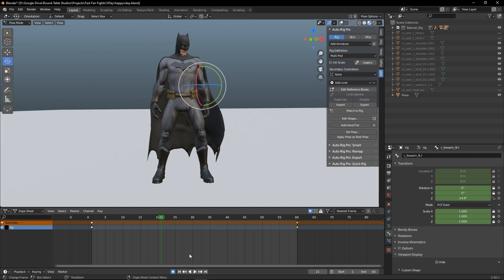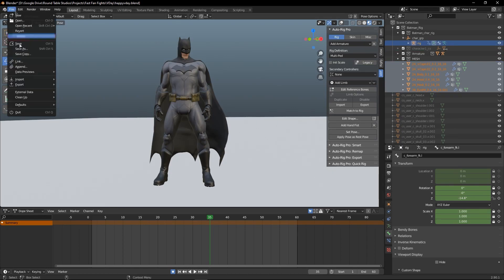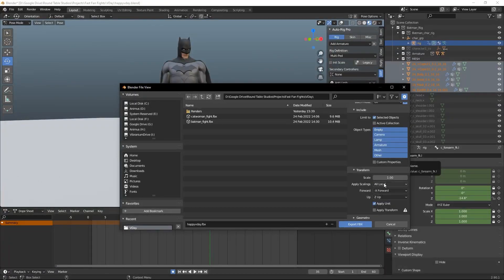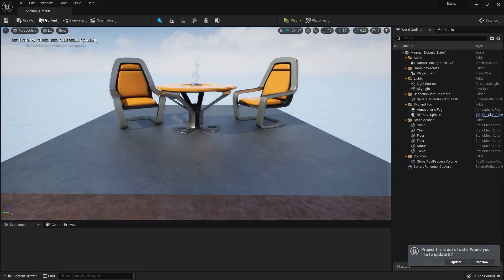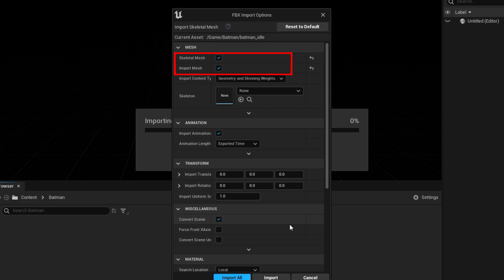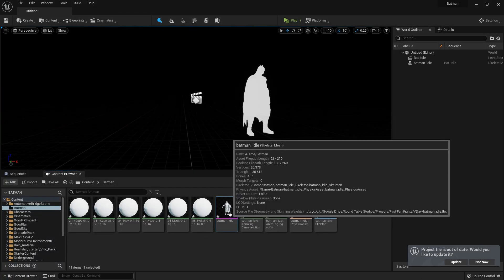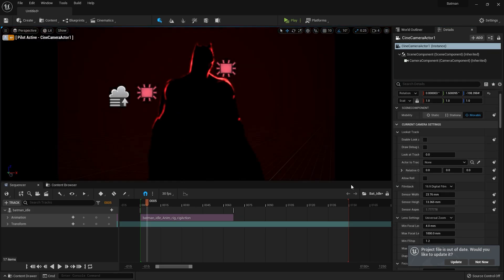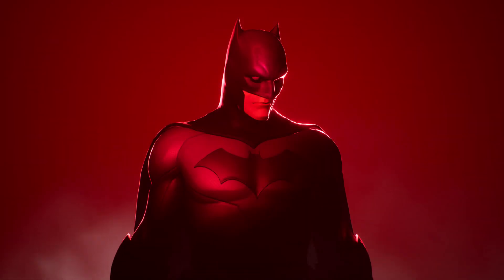How To Export Blender Animation to Unreal Engine 5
Hey everyone, Cliff from Round Table Studios here. Here’s a quick tutorial on how to get your Blender animation into Unreal Engine 5!

WHO AM I:
What’s up animators, my name is Cliff, I am a 3D animator and this is Round Table Animation
We also post our own cinematic animations on this channel and if you are interested in creating your own animations like this, we offer tools, tricks, tips and resources to get you started.